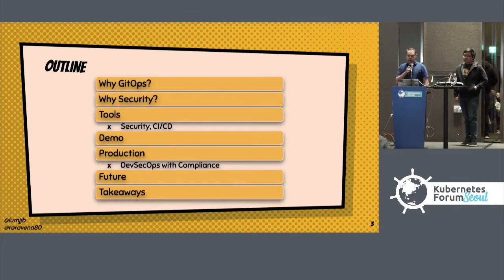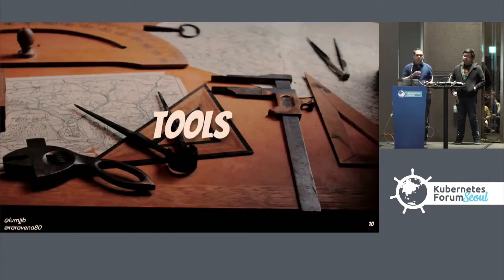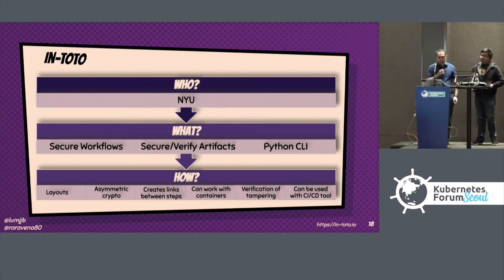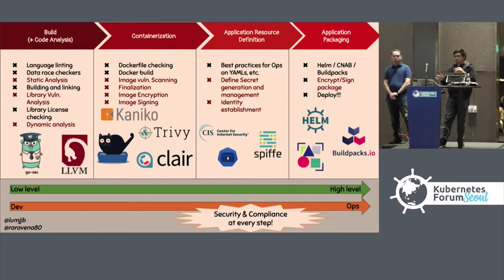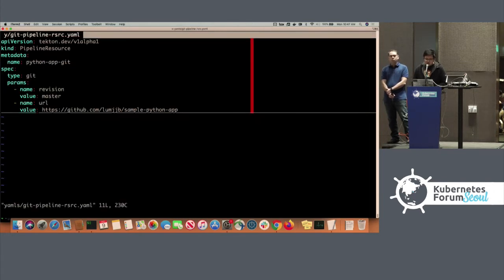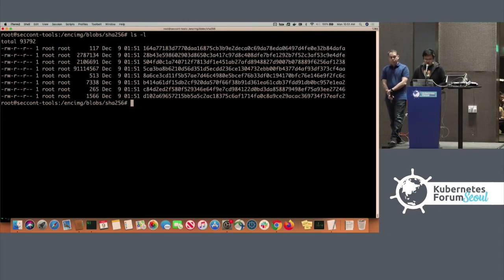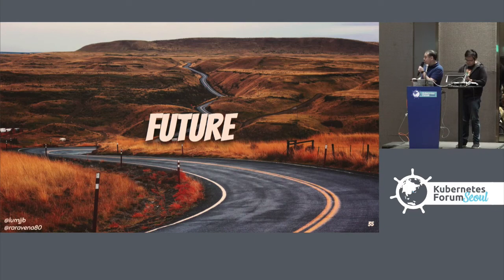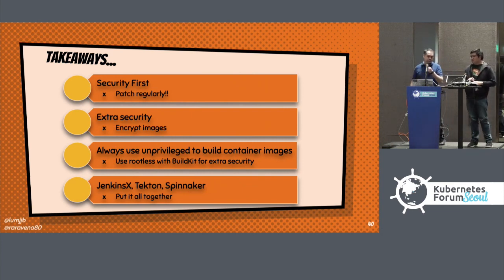Adventures in Production with GitOps, Secure Pipelines & Compliance - Brandon Lum & Ricardo Aravena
Adventures in Production with GitOps, Secure Pipelines and Compliance - Brandon Lum, IBM & Ricardo Aravena, Rakuten

In the last two years, Kubernetes GitOps has become more common in many organizations helping them enhance their software CI/CD by removing manual commands and keeping release versions consistent. However, there are still some gaps when it comes to security and compliance technologies.

We will go over some of the most popular open-source tools for GitOps, container images scanning, encryption and signing tools and how they work together. Among them, Flux, Scaffold, Ignite, Aqua scanner, in-toto, and Grafeas. In addition, we will talk about incorporating compliance into DevSecOps pipelines and explore the importance of application specifications such as CNAB.

In the end, the audience will understand how to create a container software pipeline in a fully automated, encrypted and secure way with Kubernetes in production environments, with compliance built-in.